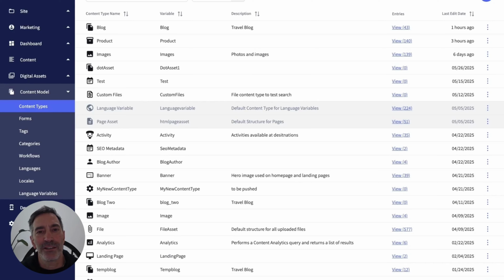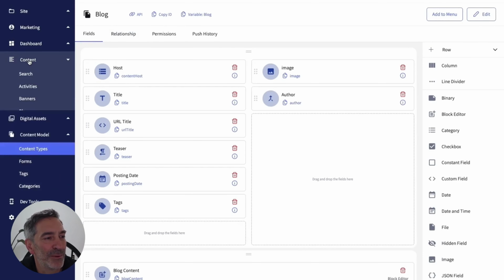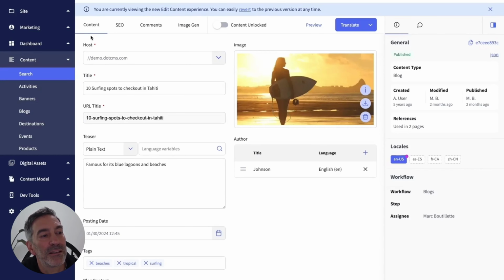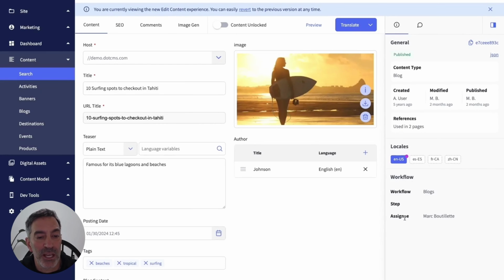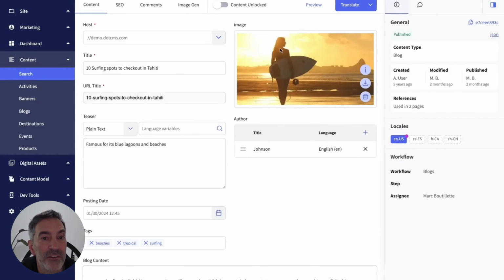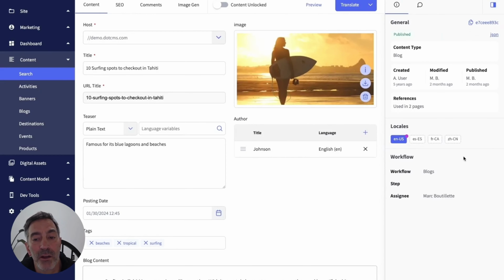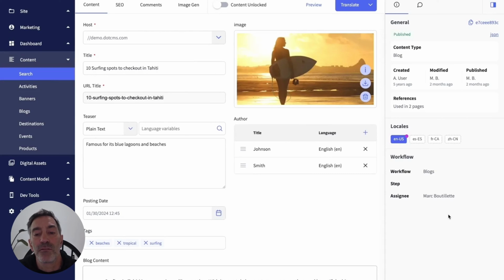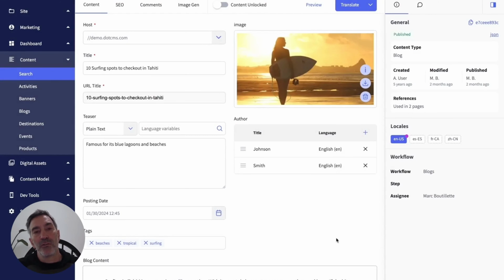The New Edit Content Screen: A UX Overhaul | dotCMS 2025 Product Webinar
Take a tour of the redesigned edit content screen in dotCMS. This session showcases a cleaner, more intuitive editing interface, smarter collaboration tools, and upgraded pickers — all aimed at helping content teams move faster with fewer clicks and more control.